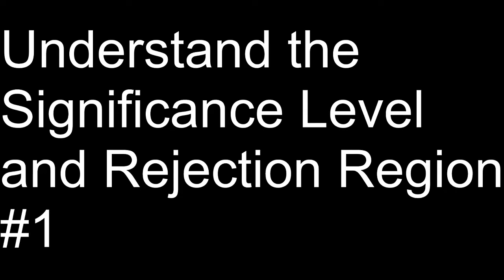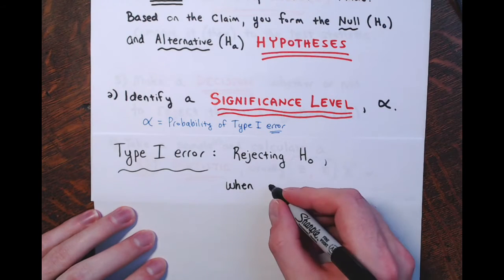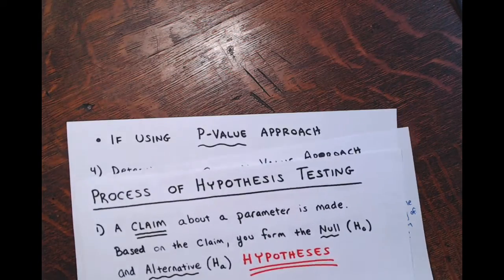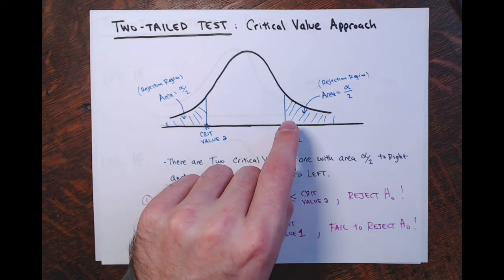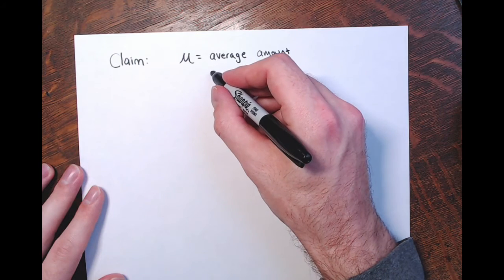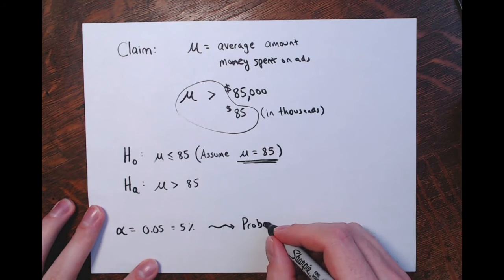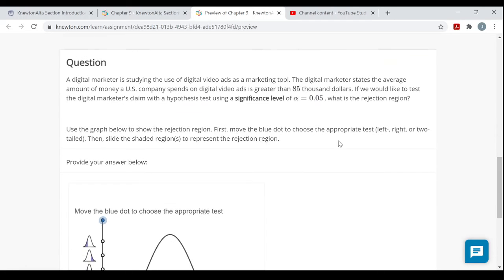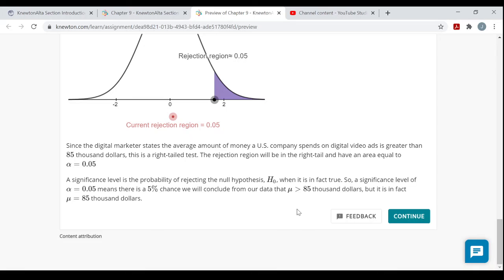Understanding the significance level and rejection region #1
This is the first video on Objective: Understanding the significance level and rejection region